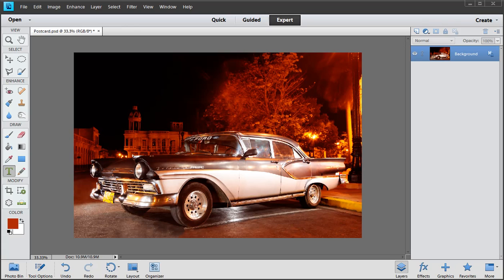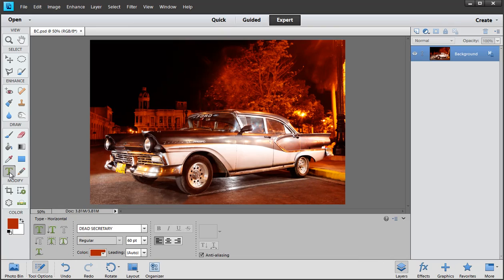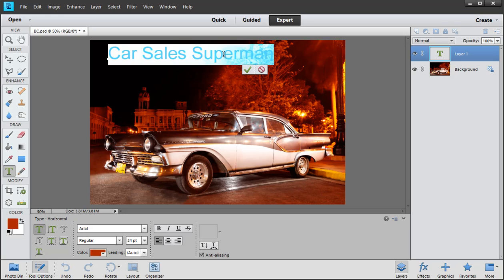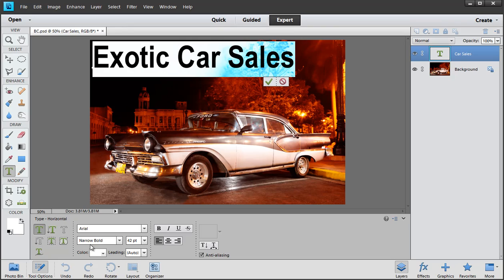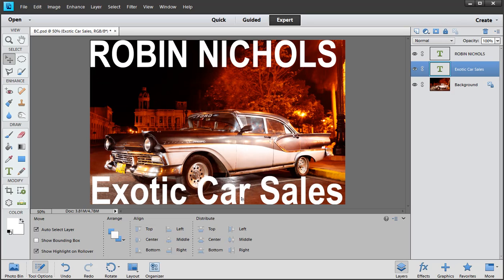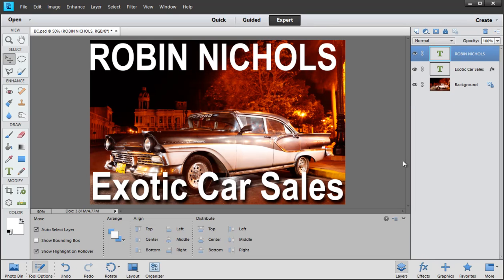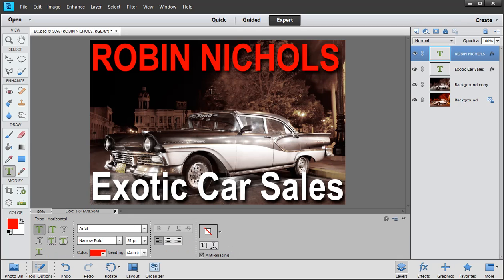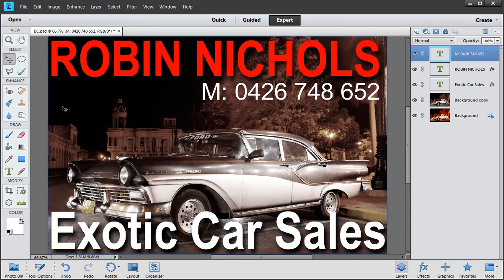Photoshop Elements: How to make a Business Card